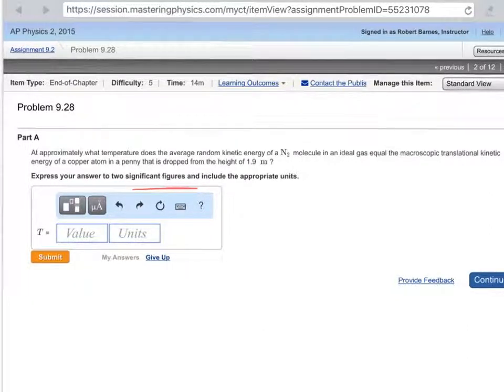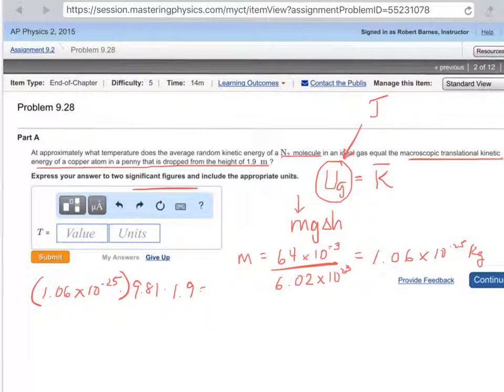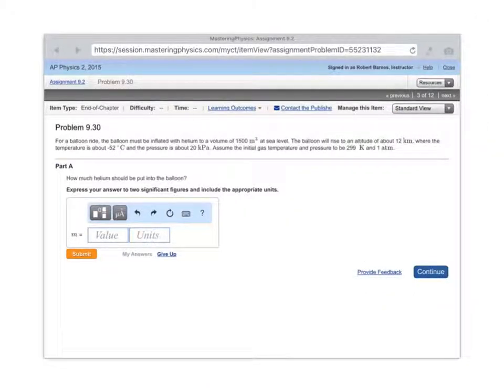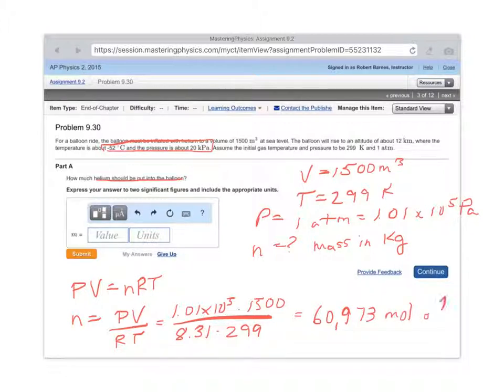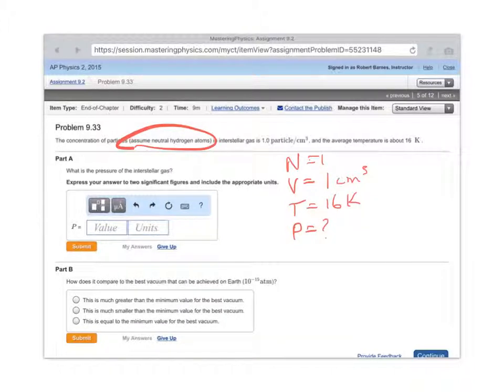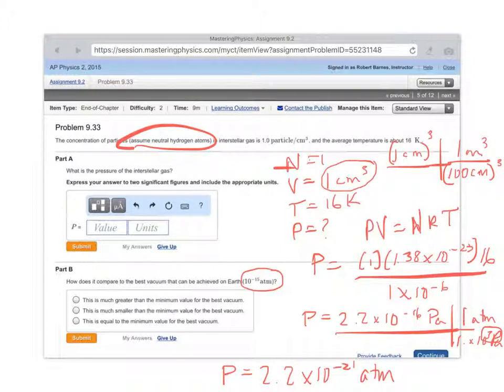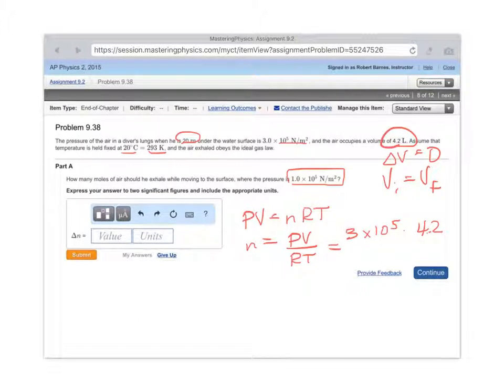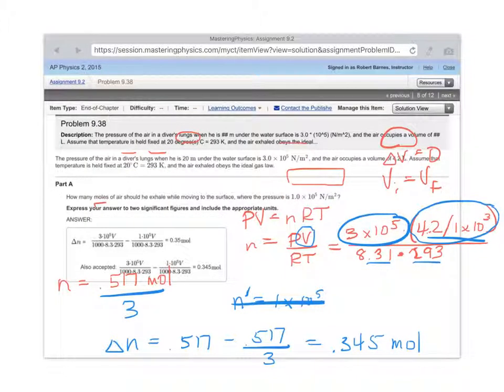AP Physics 2 MP 9.2 Solutions